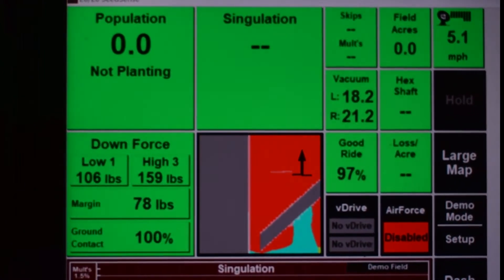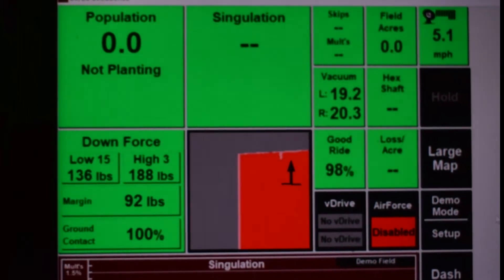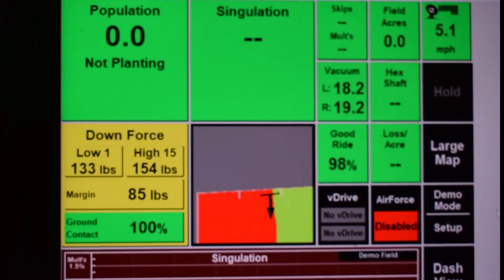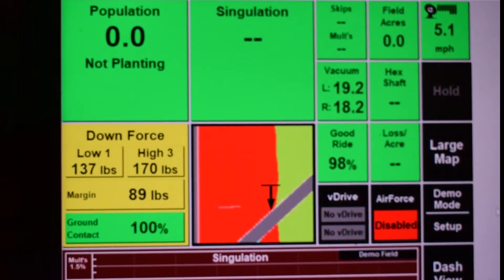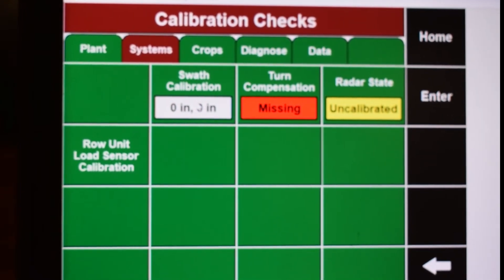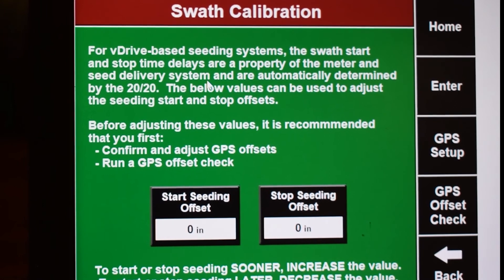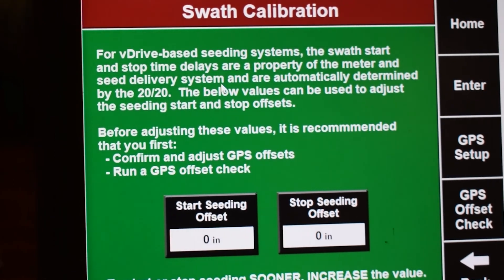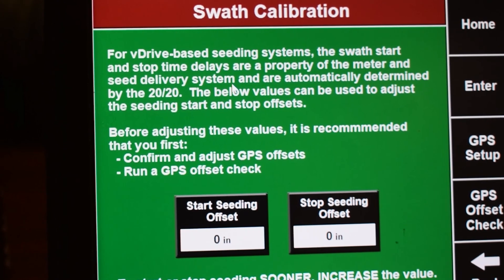How to Adjust Automatic Row Shutoffs on a Precision Planting 20/20 SeedSense Display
How to easily adjust your row shutoff settings on the Precision Planting 20/20 monitor.